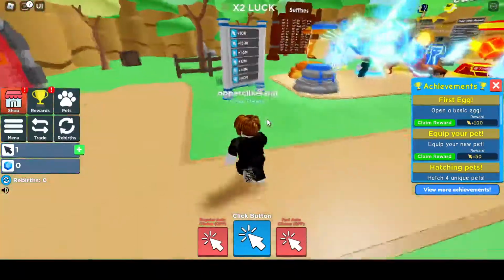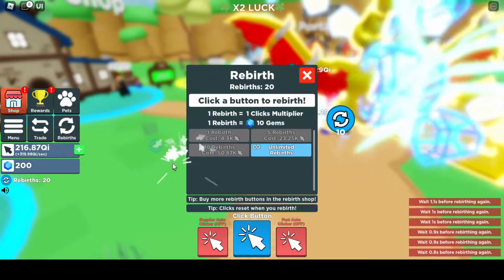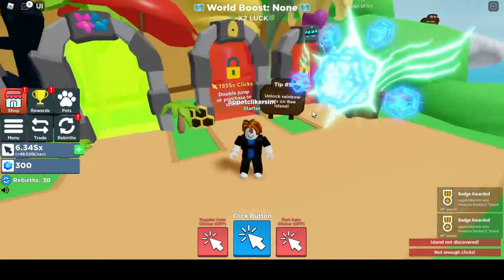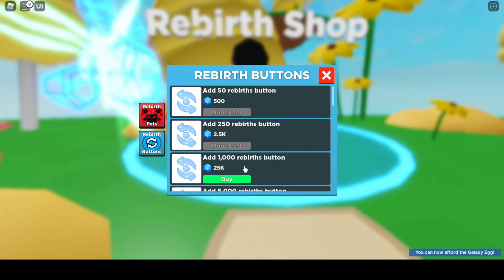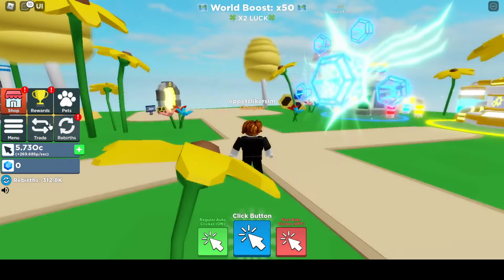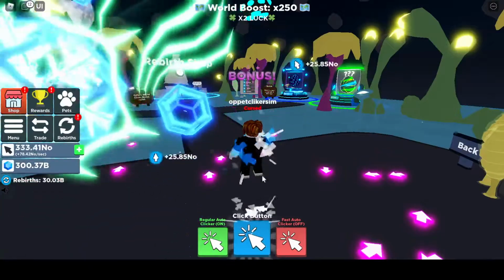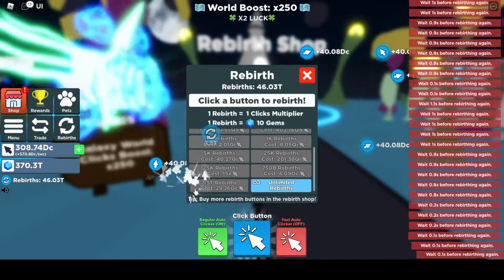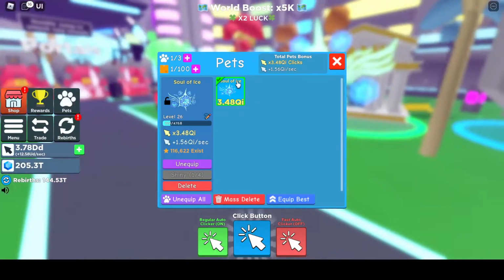Noob With OP Pets in Clicker Simulator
In this video I start a new account a become a noob but i get op pets from my main account.

clicker simulator, clicking, rebirth, pet clicker sim.